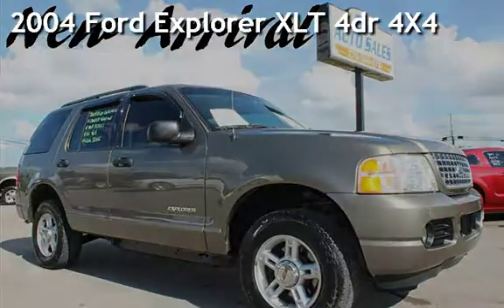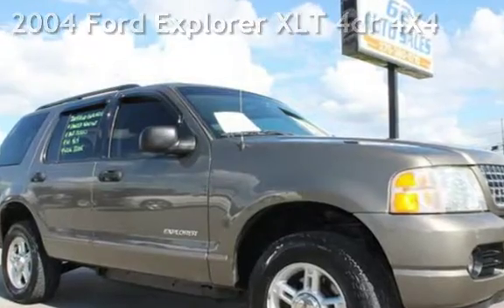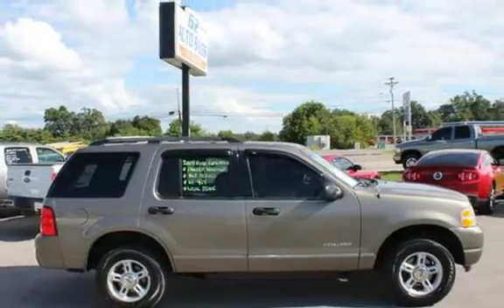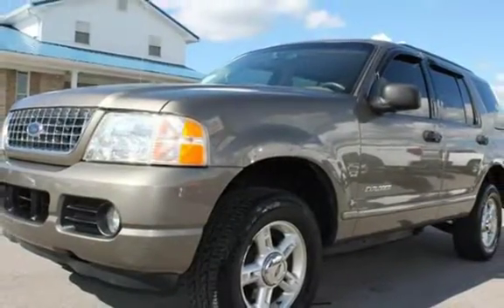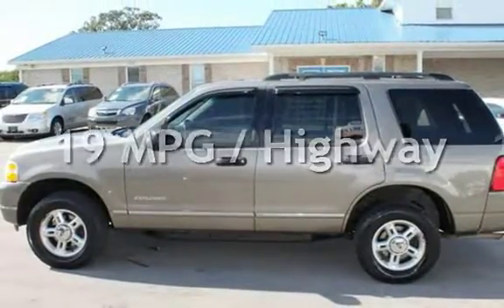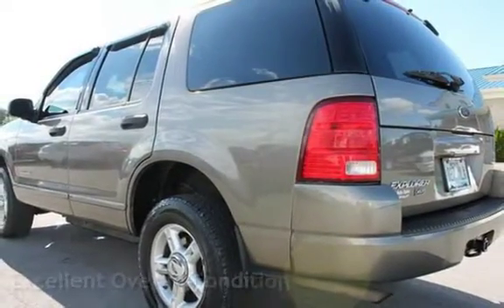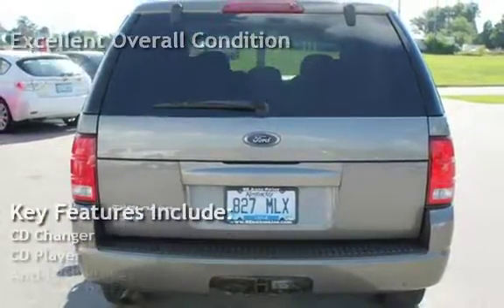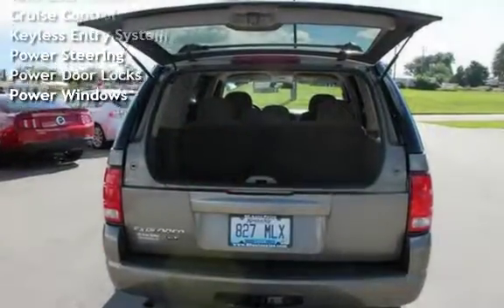2004 Ford Explorer XLT 4dr 4X4 for sale in Elizabethtown, KY